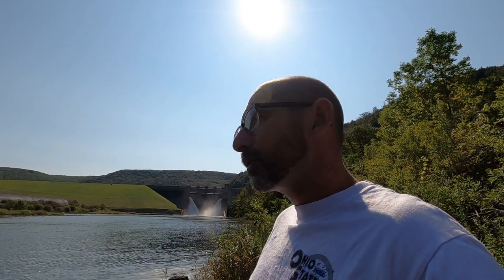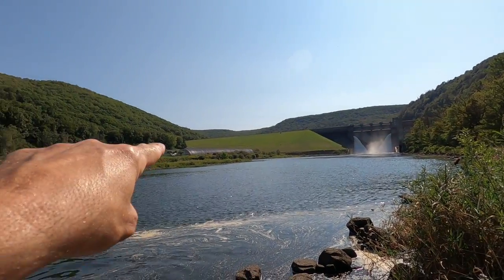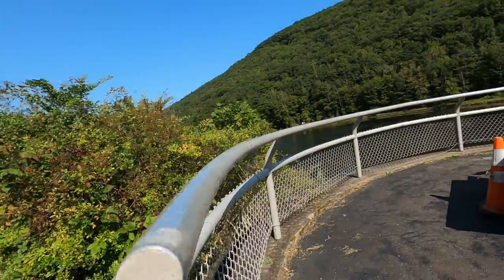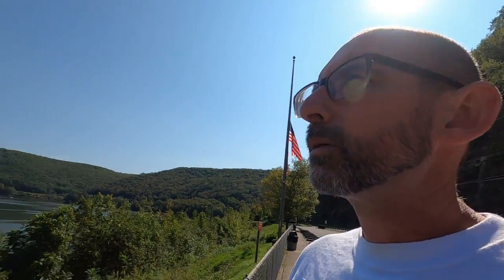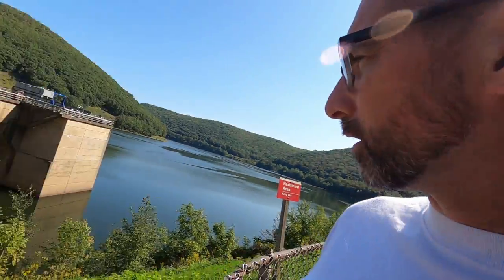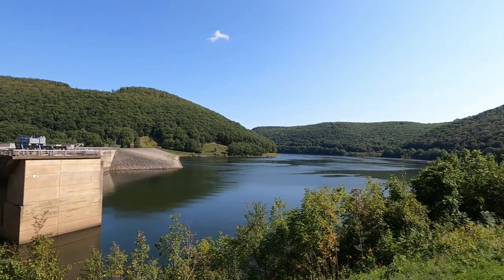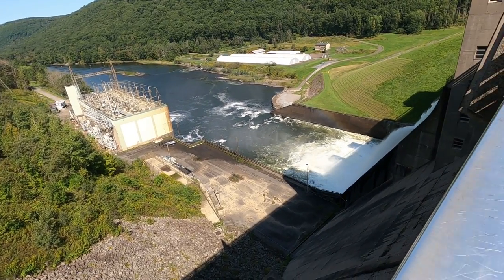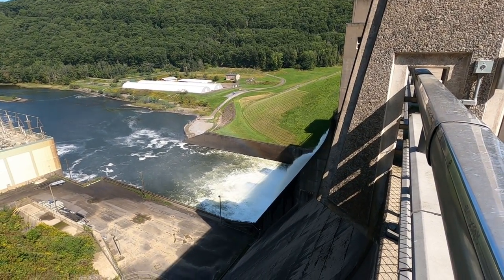"two sides to every dam story" The Kinzua Dam ( Warren, Pennsylvania)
The Canandaigua Treaty of 1794 was a Treaty signed by President George Washington to The Seneca People ( Chief Corn planter) that was a promise that their land would never be taken away! It was a broken promise by the United States Government ( the determining President John F. Kennedy) and big money of Pittsburgh , Pennsylvania. At the cost of The Seneca this is a sad story but also a positive story in the way that flooding could be avoided... we should never forcefully take anything away from any peoples in the name of "moving forward" . that being said. take a ride up to The Kinzua Dam and see the beauty of this area and the amazing wildlife, it does not disappoint! Just remember History and try to see both sides of every story... it will make for an even more memorable adventure !!!